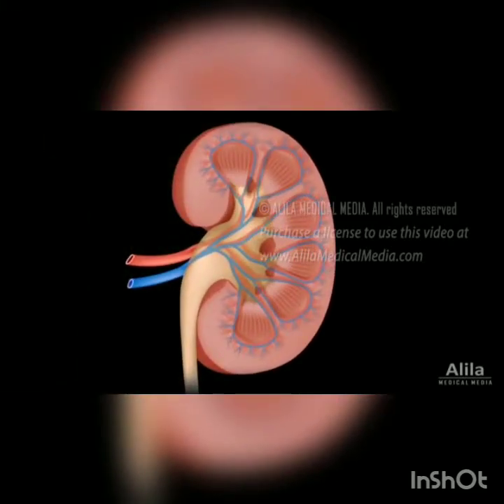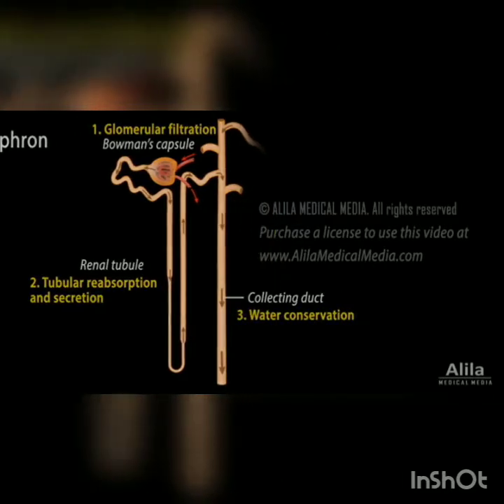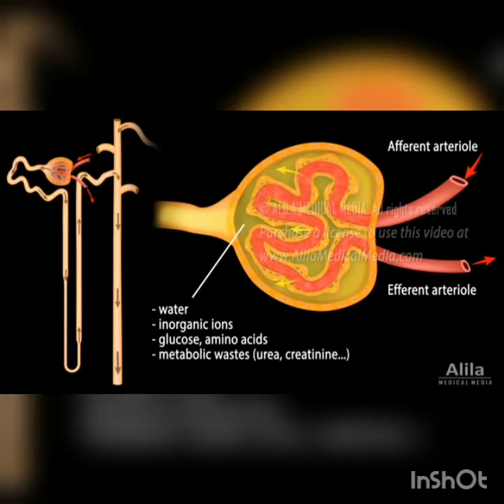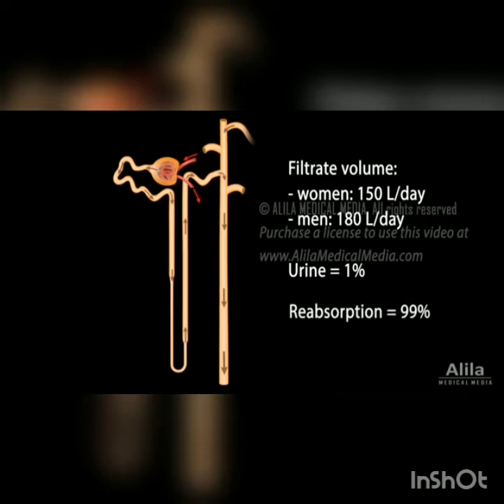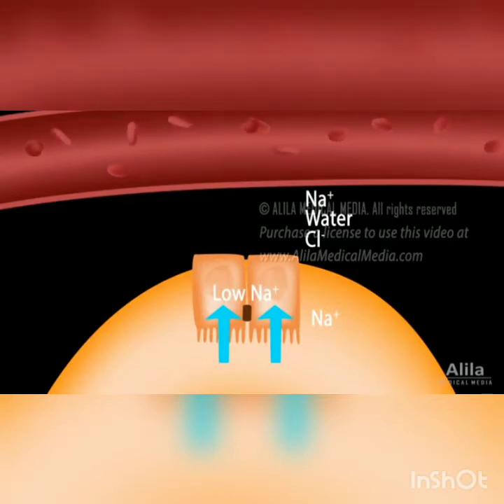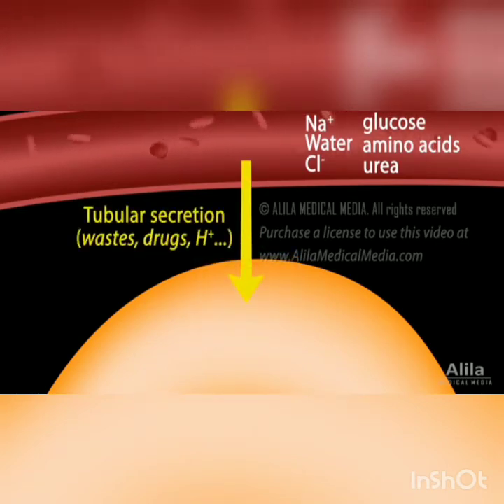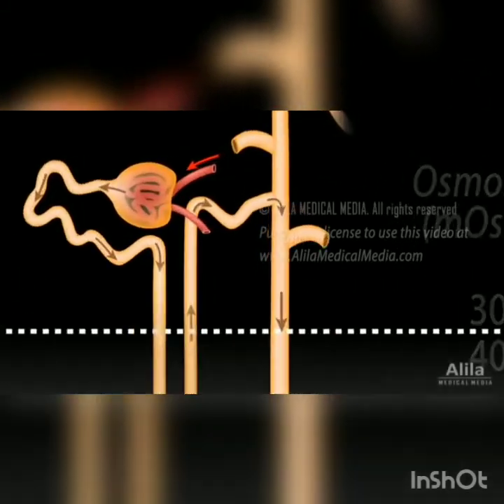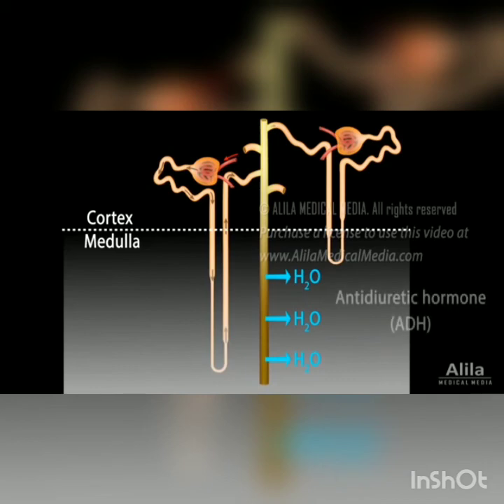Urine formation # Excretory product and their elimination part 2